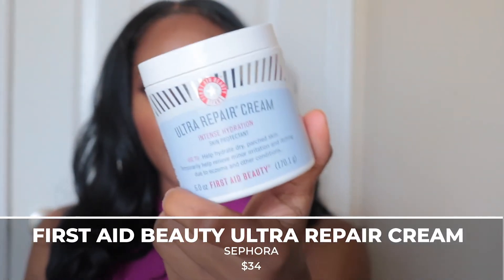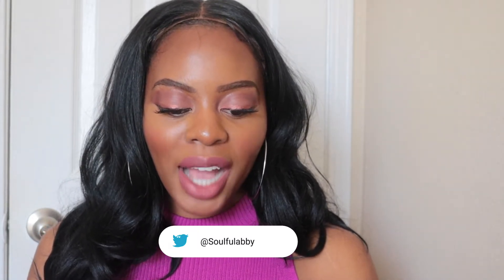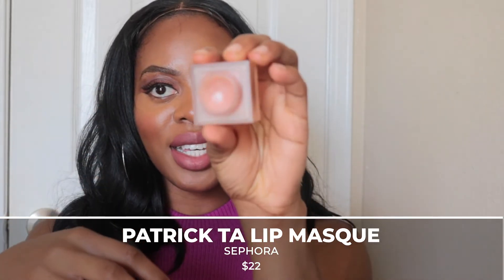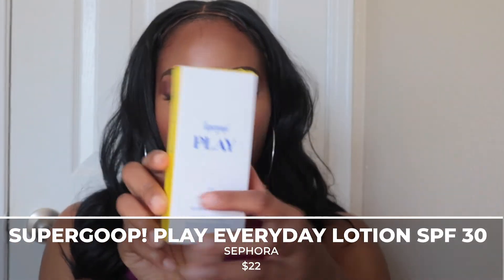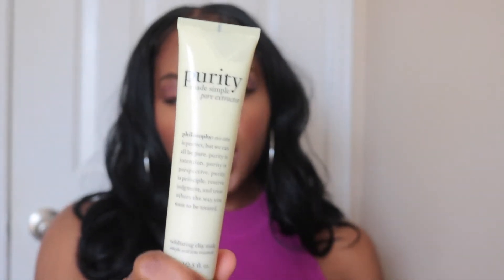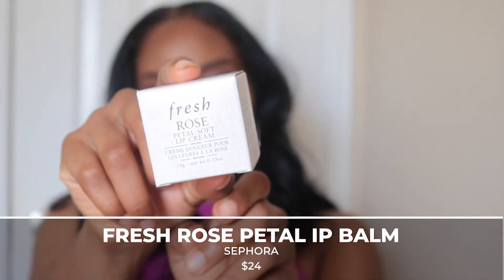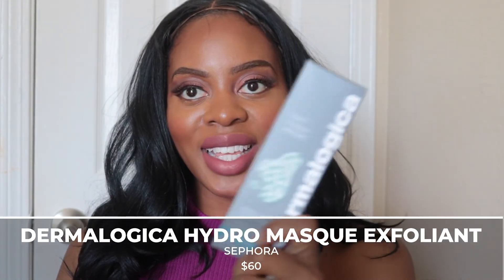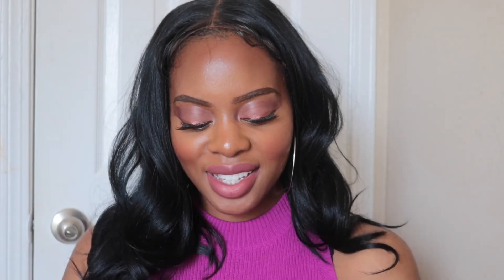SEPHORA HAUL! Welcome Back Sale 2020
Hey lovelies. It's that time of the year. In today's video, I haul all the goodies I got from my three trips to Sephora. Don't judge me, judge ya mama! Lol! Have you picked up any new beauty products lately? Let me know down below in the comments.

First Aid Beauty - Ultra Repair® Cream Intense Hydration

OLEHENRIKSEN - Balancing Force™ Oil Control Toner

PATRICK TA - Major Glow Softening Lip Masque

PATRICK TA - Major Glow Setting Fan

Supergoop! PLAY Everyday Lotion SPF 30 with Sunflower Extract

philosophy - Purity Made Simple Pore Extractor Mask

Eye Duty Niacinamide Brightening Eye Cream

Fresh
Rose Petal-Soft Deep Hydration Lip Balm

Dermalogica
Hydro Masque Exfoliant

Fresh - Sugar Hydrating Lip Balm (Blood Orange)

FTC- All the items were purchased by me. God is good! :)